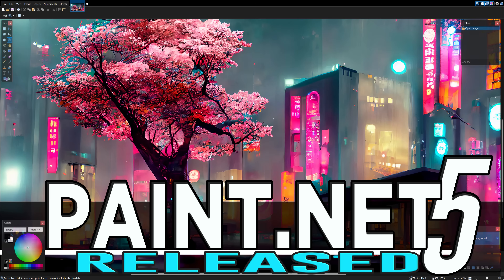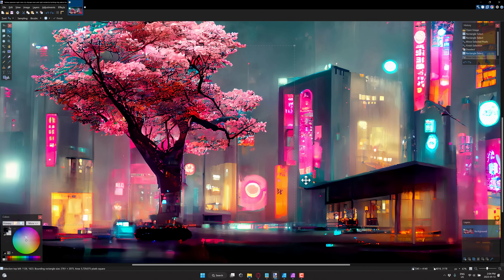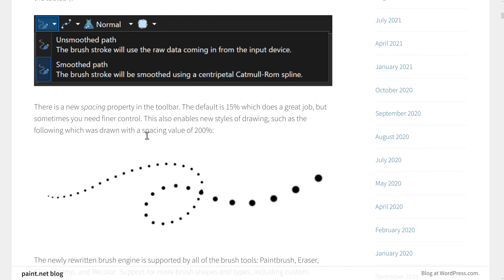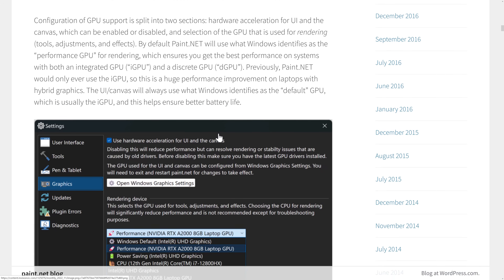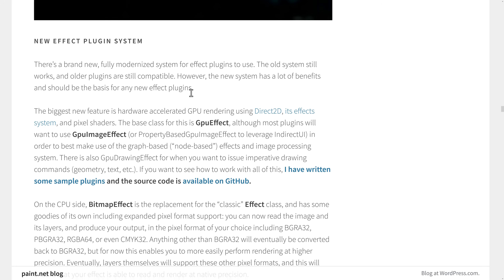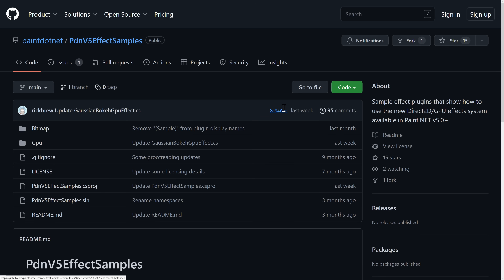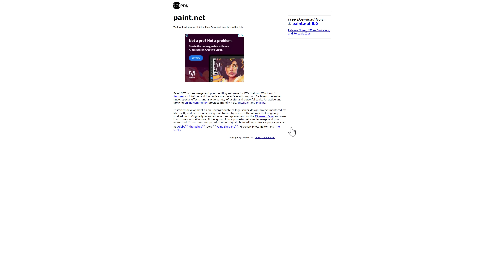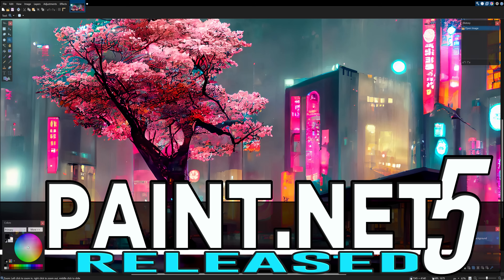Paint.NET 5 Released - GPU, GPU, GPU and More GPU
Long running free and open source paint application Paint.NET just released Paint.NET 5 for Windows (sorry Linux and Mac).  There is a ton in this release such as pressure sensitivity, GPU support, new effects, a new plugin system and much more.